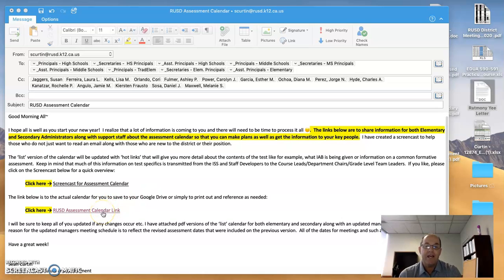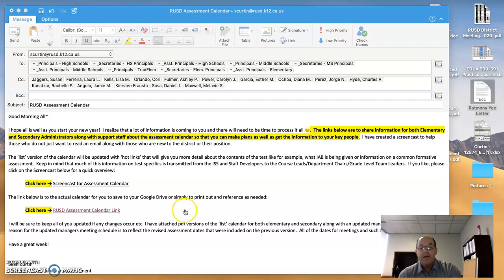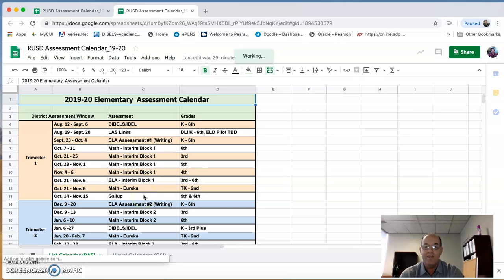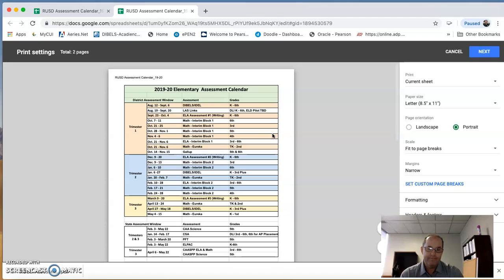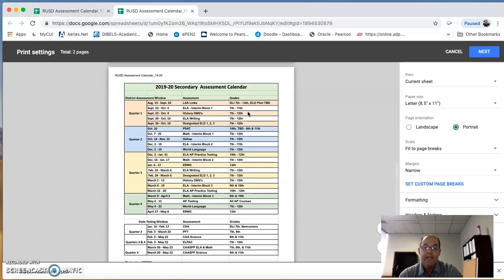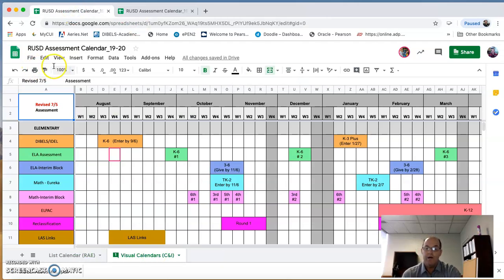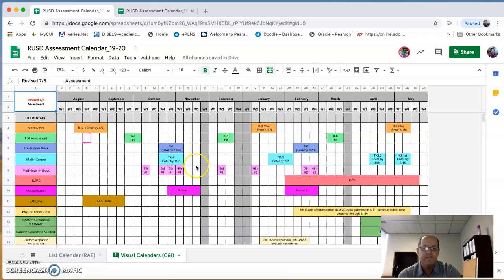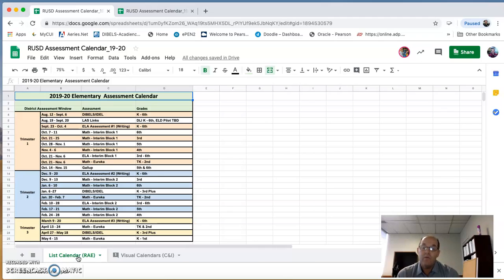Assessment Calendar Screencast